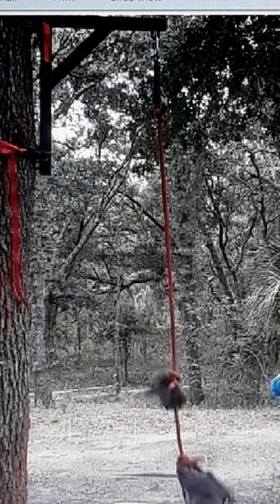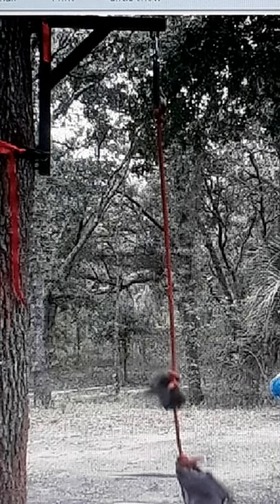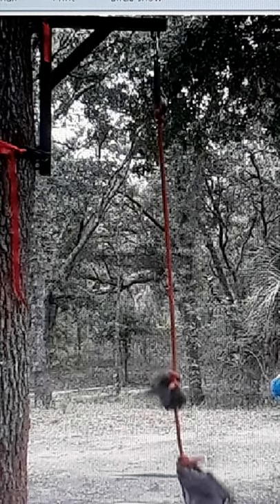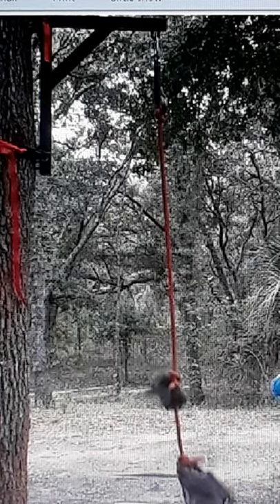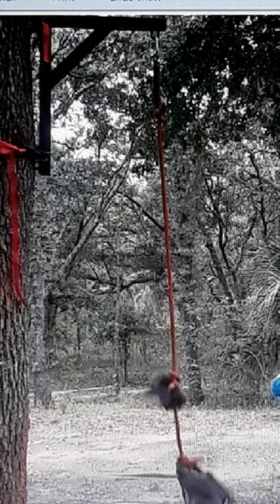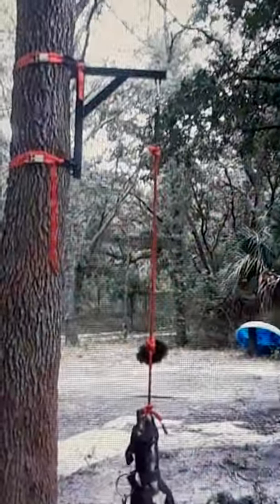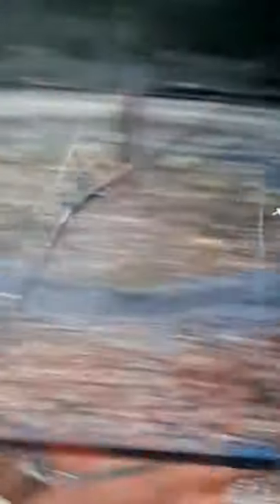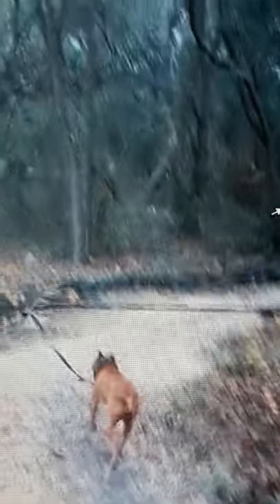Working a dog for the hunt.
Pitbull life!